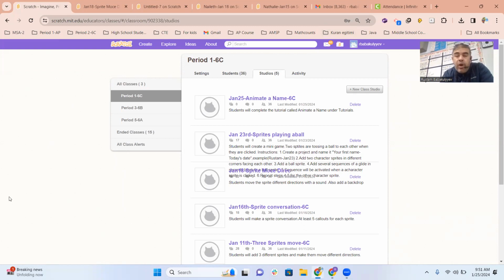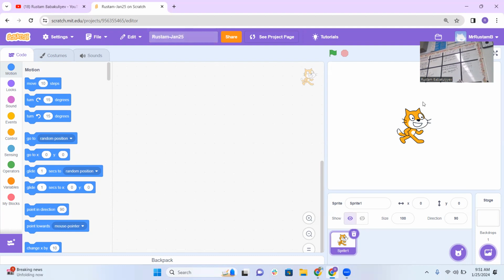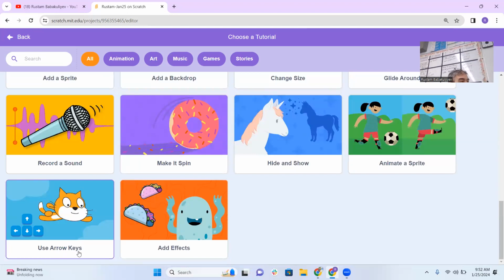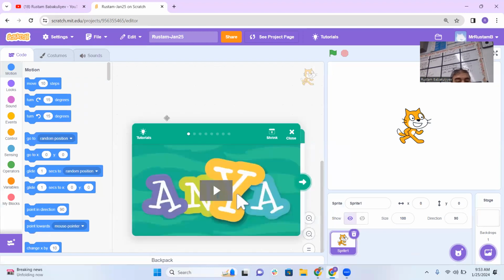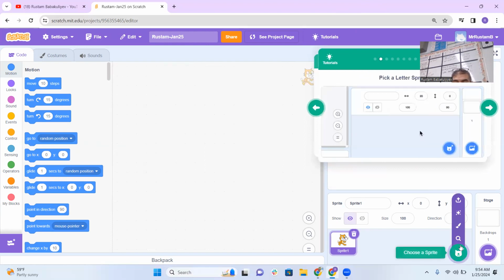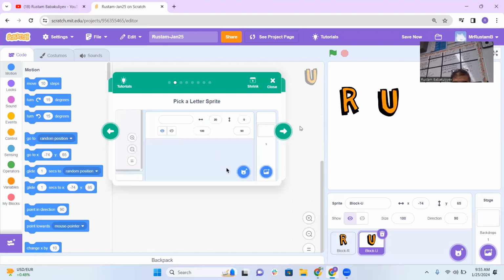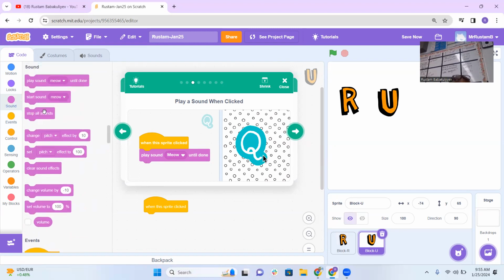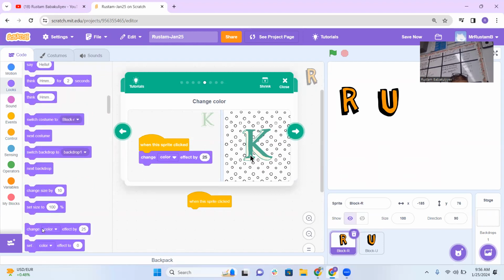Tutorials on scratch